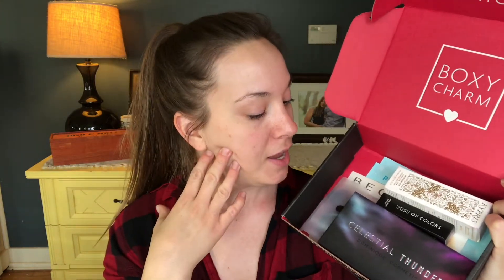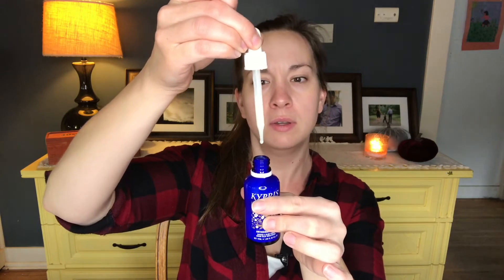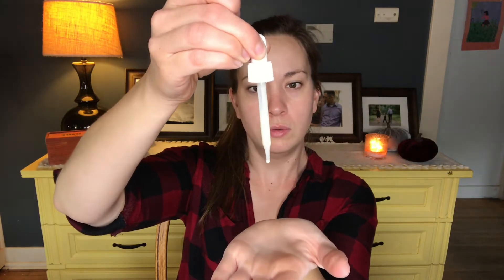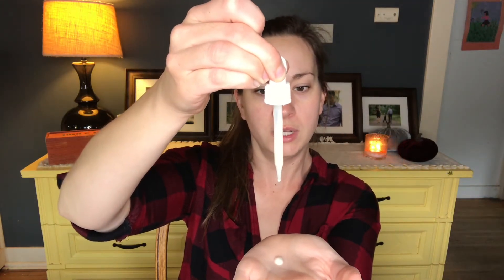Boxycharm Base Box Unboxing | November 2019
Hello everybody! I upload 2-3 times a week on a good week. Thanks for being here!

Today’s video is an unboxing of the November Boxycharm base box. I’m got products from Toola, Dominique Cosmetics, Dose of Colors, and Kypris to show you guys. Tune in to hear my thoughts on the box.

XO

Molly